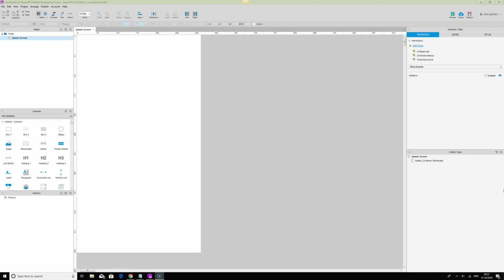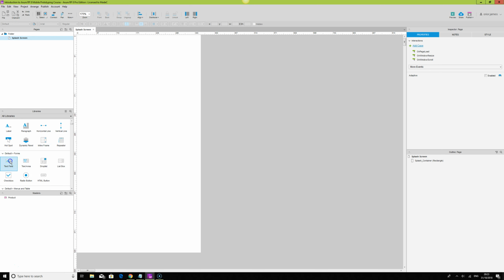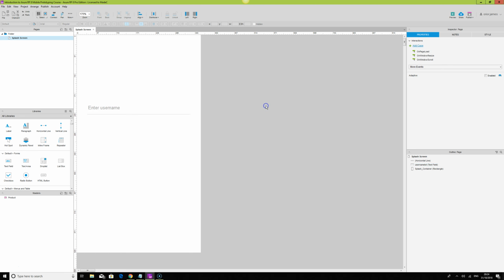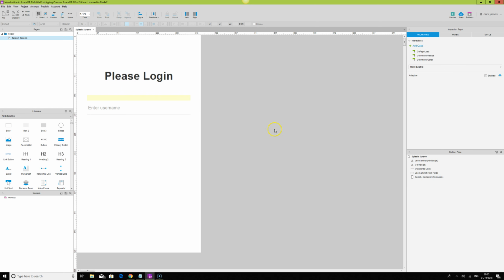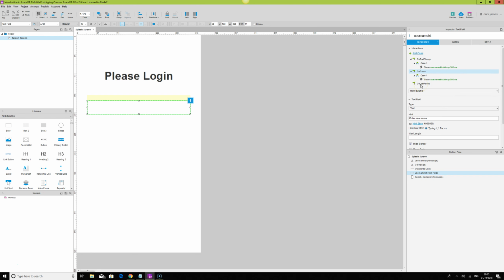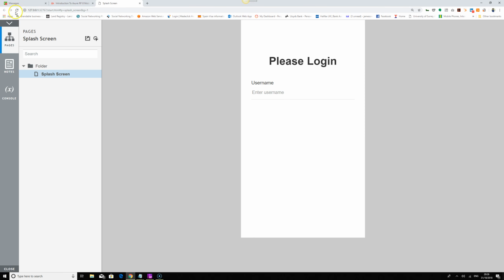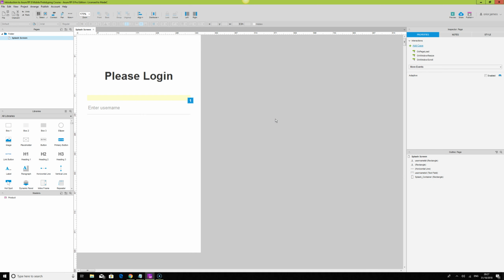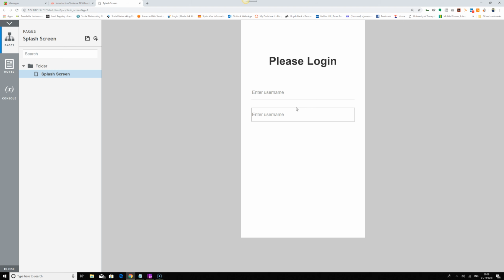Material Design Forms